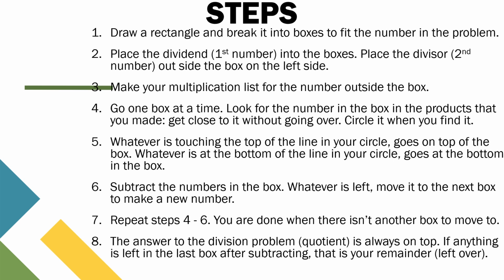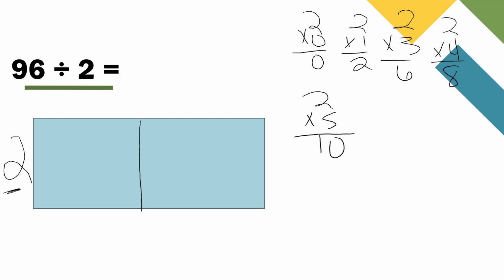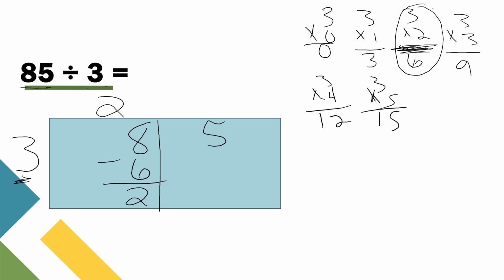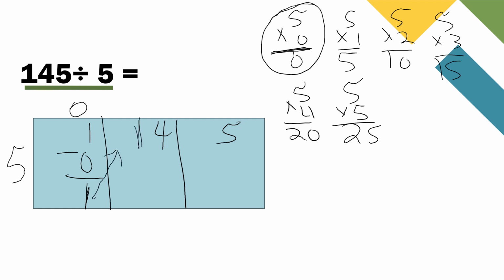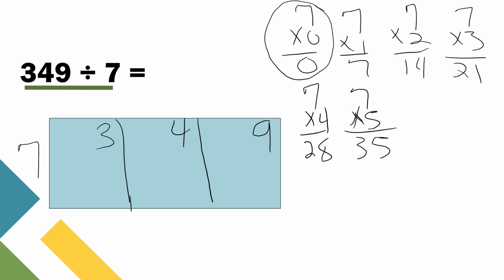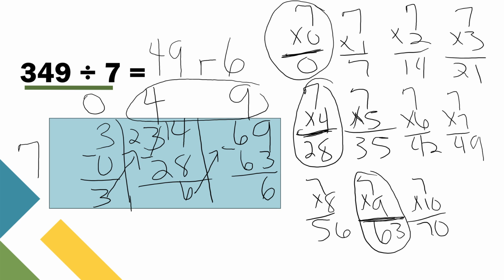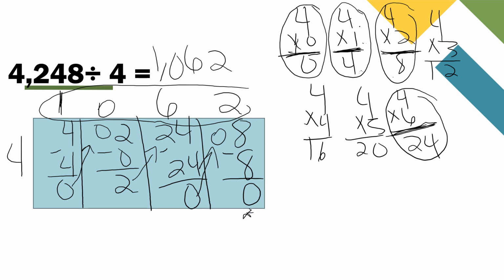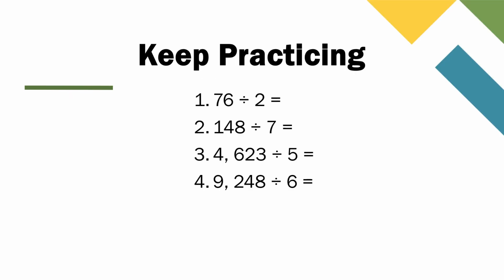Division with Area Model- Short Cut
This strategy is a helpful tool for 4th and 5th grade skill. It is the same as long division, just inside the area model to help keep track of numbers. It is a short cut to the original area model strategy that uses place value when breaking the numbers apart. With this strategy we only